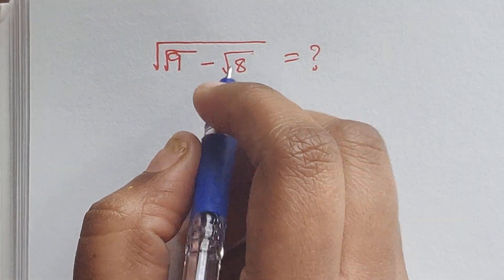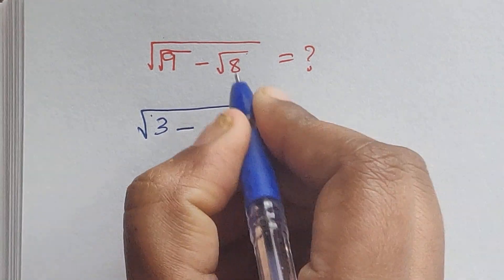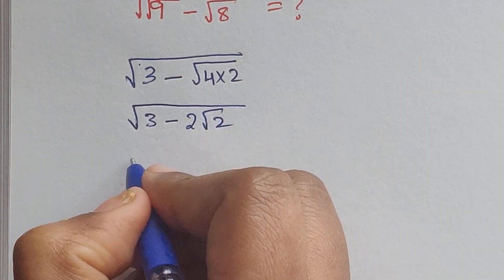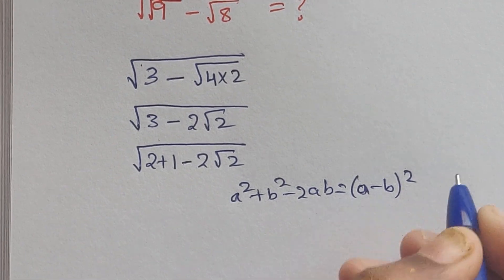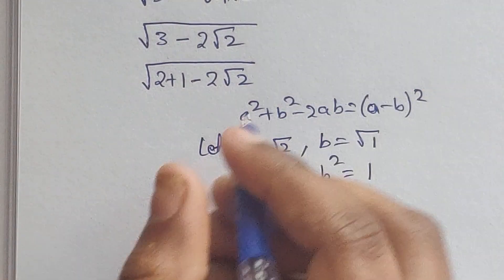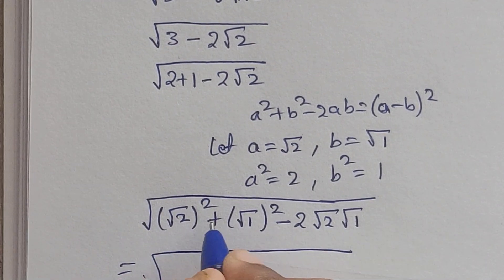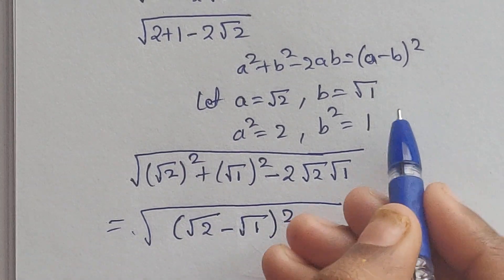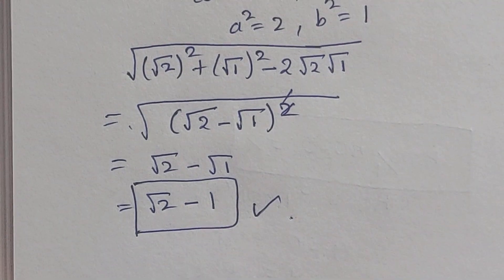Square root math problem ll mathematics.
A Nice Exponential math problem √√9-√8 =?